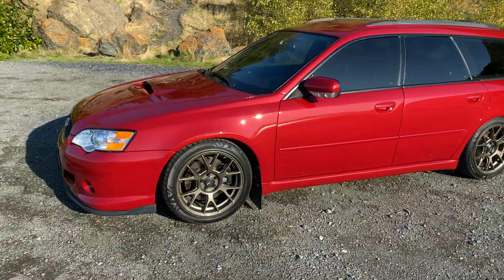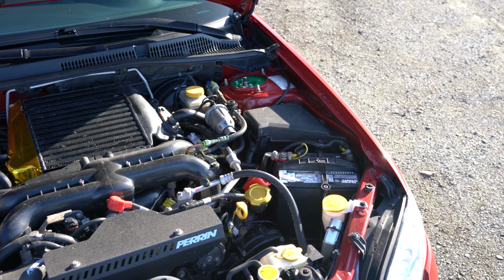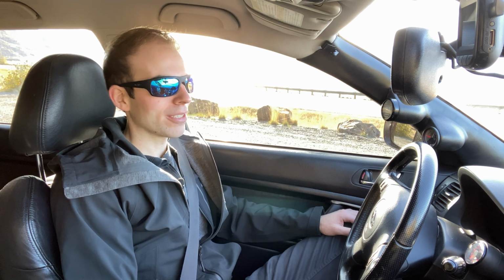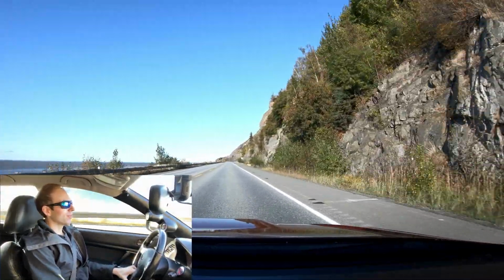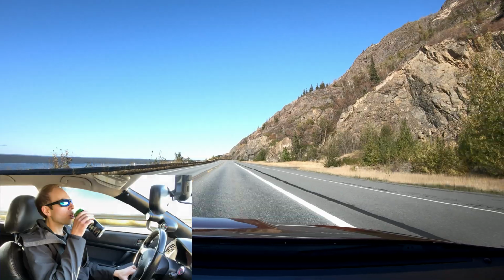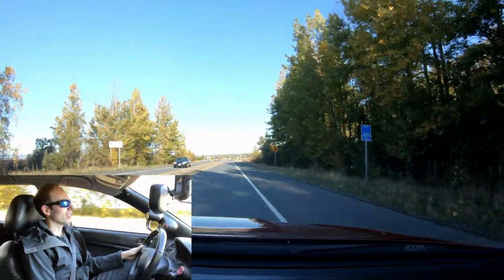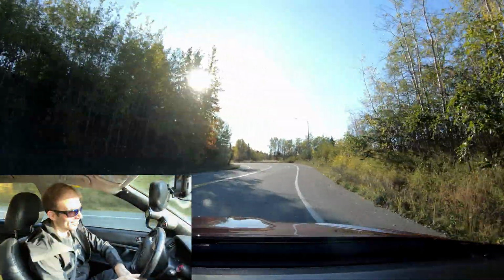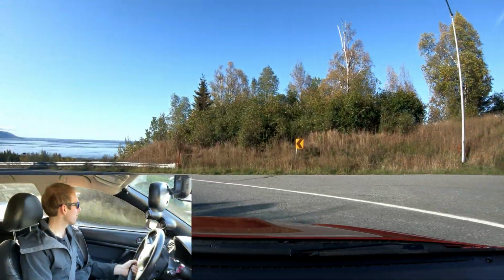Modified 2005 Legacy GT Wagon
This is my 2005 Legacy GT, and it has some significant modifications as well as a swapped drivetrain and a higher power engine!